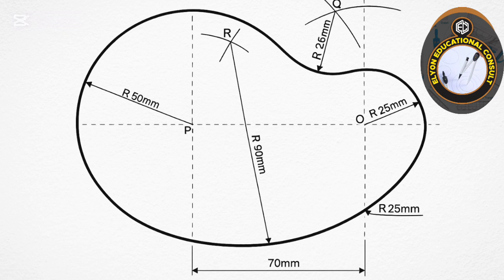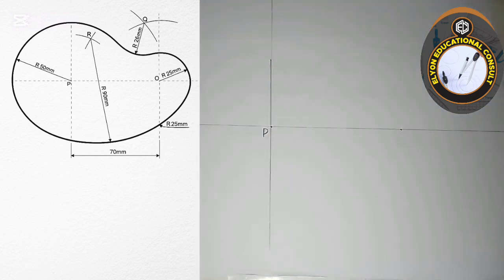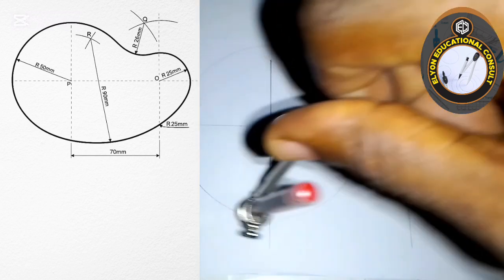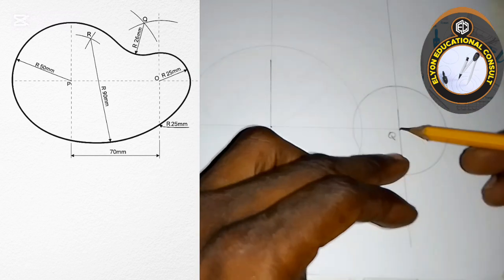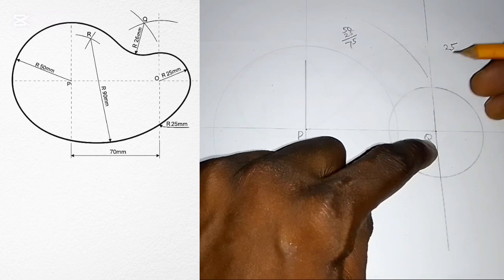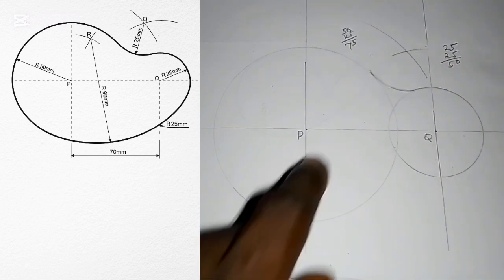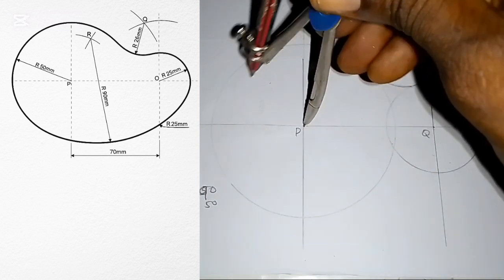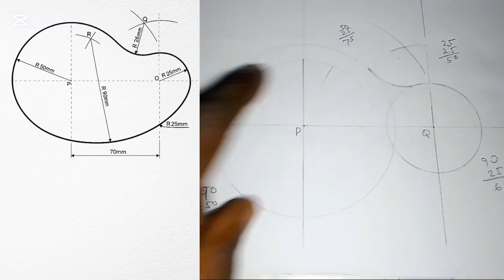Application of the principles of tangency 6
In this video you will learn how to draw a figure using the application of tangency